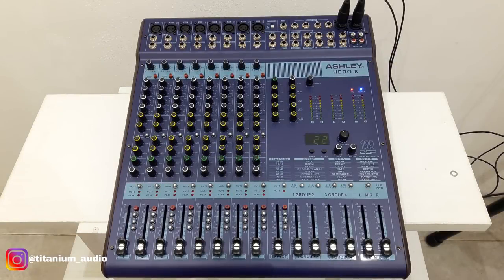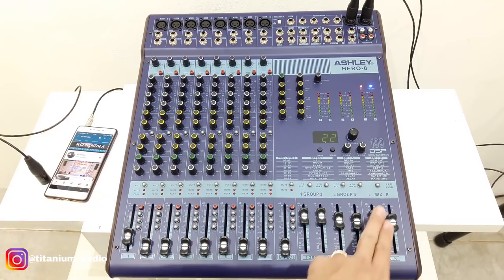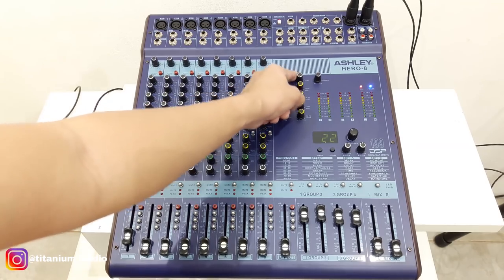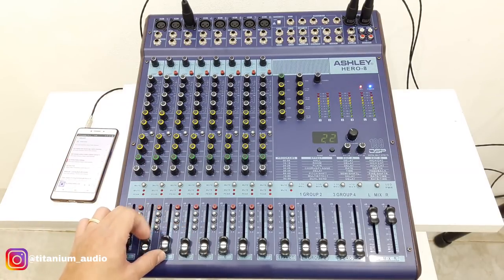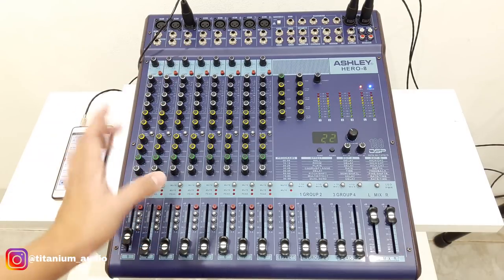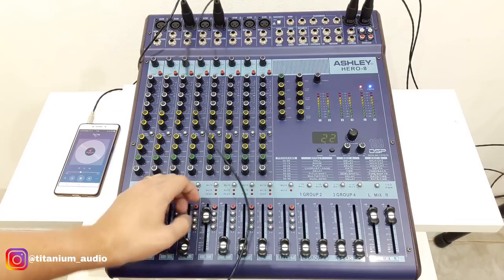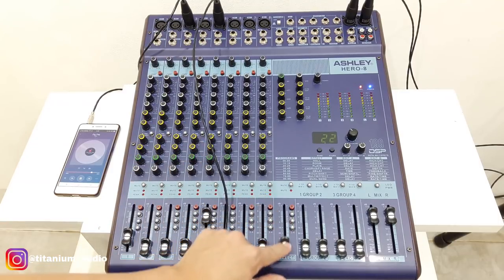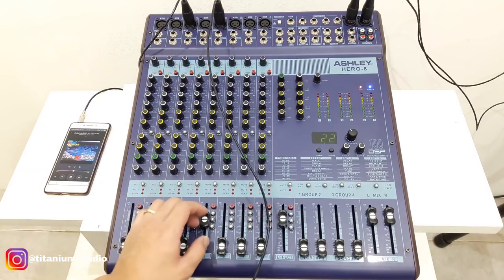Mixer Ashley HERO 8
KH Audio Ko Hendra
Ruko Blok 8H
WA Hp

Apartemen Puncak Dharmahusada
Jl. Dr. Ir. H. Soekarno Kalijudan-Mulyorejo 60114

Buka Senin - Sabtu
09.00 Pagi (Buka)
05.00 Sore (Tutup)
Tanggal Merah dan Minggu Libur